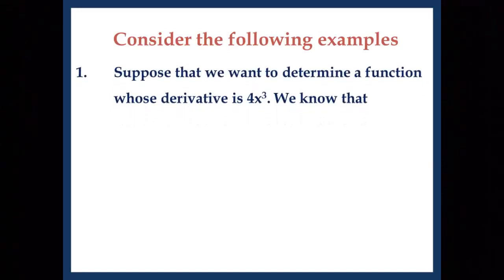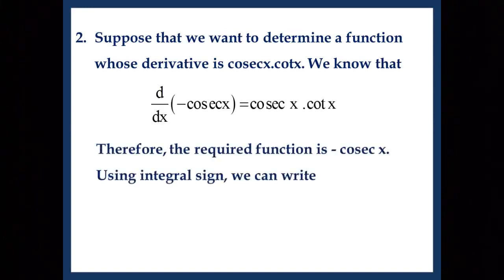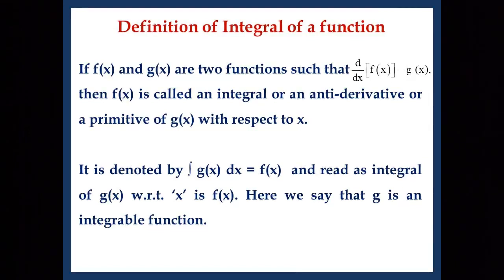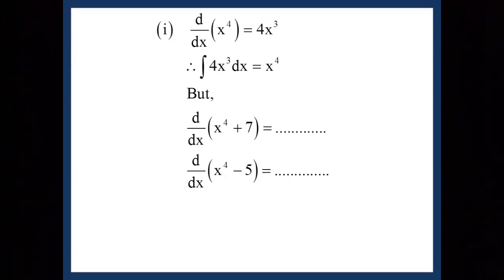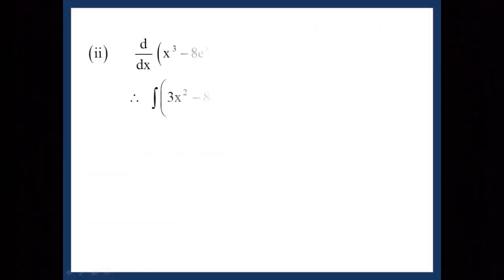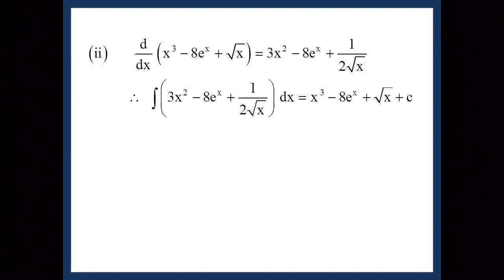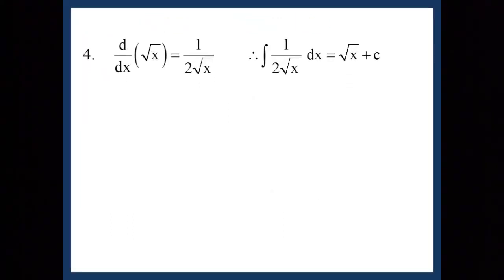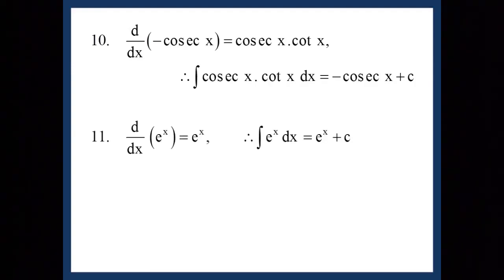INDEFINITE INTEGRALS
BASICS OF INTEGRAL CALCULUS